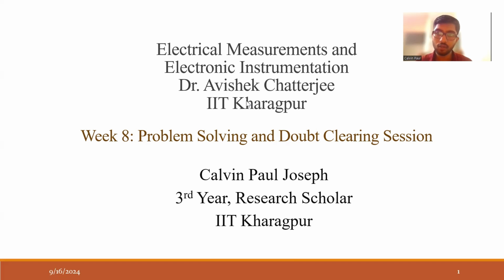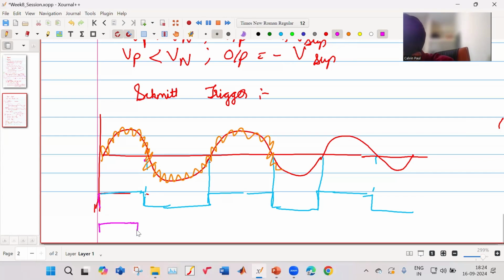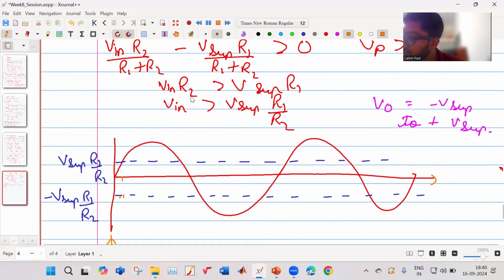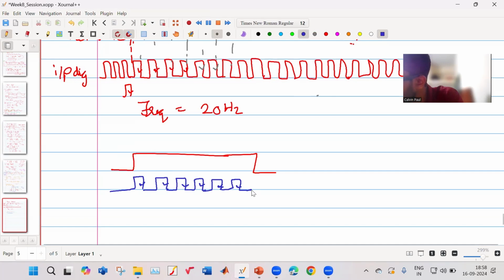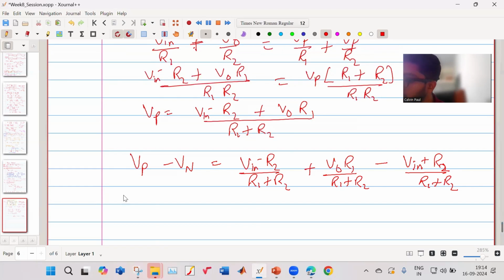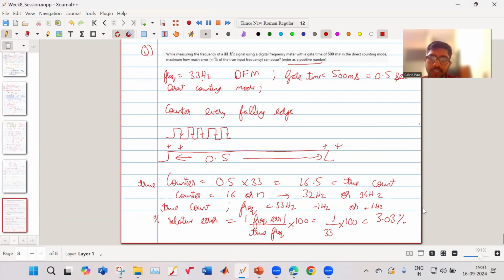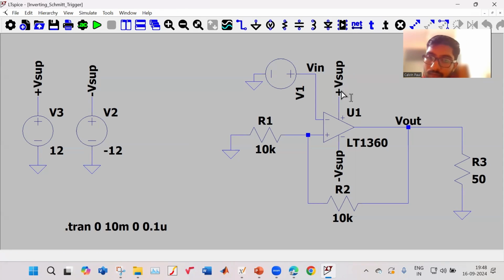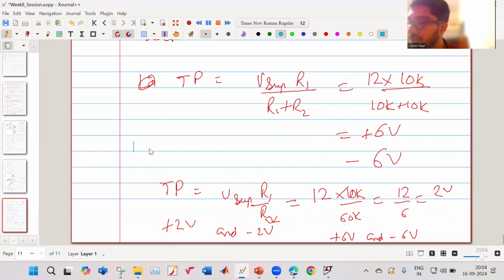Electrical Measurement and Electronic Instruments | NPTEL | Week 8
00:00 - Start
00:42 - Outline of session
02:00  - What is frequency
04:25 - Digital frequency measurement
06:50 - Signal Processing to convert real-world analog signal to a logic signal of same frequency
15:35 -Why do we need a Schmitt trigger
21:12 - Schmitt trigger circuit
24:00 - Derivation of voltage equation at positive terminal of op-amp
26:30 - Derivation of lower trigger point (LTP)
29:05 - Derivation of upper trigger point (UTP)
31:40 - Waveforms for a non-inverting Schmitt trigger
39:05 - Characteristics of the Schmitt trigger
45:40 - Digital Frequency measurement using direct counting method
53:50 - Digital Frequency measurement using reciprocal counting method
59:12 - Question 1 | Non-inverting Schmitt trigger | Hysteresis band
01:11:40 - Question 2 | Digital frequency measurement | Reciprocal counting method
01:17:36 - Question 3 |  Error in frequency measurement | direct counting method
01:23:40 - Question 4 | Inverting Schmitt Trigger | UTP | LTP | band
01:31:20 - Question 5 | Non-inverting Schmitt Trigger | UTP | LTP | band
01:36:01 - LTSpice Demonstration - Inverting Schmitt Trigger
01:43:51 - LTSpice Demonstration - Non-inverting Schmitt Trigger
1:47:41 - Brief recap of the session

Be watchful of the units while solving sums.